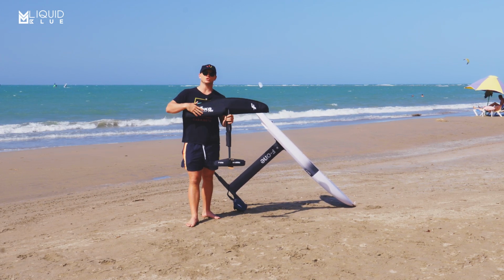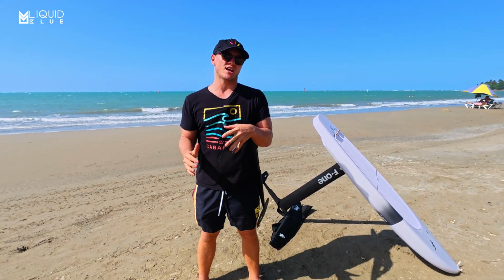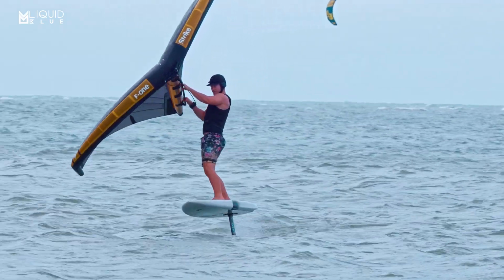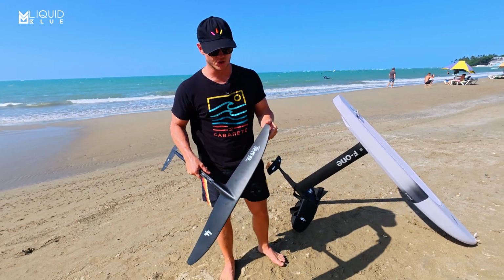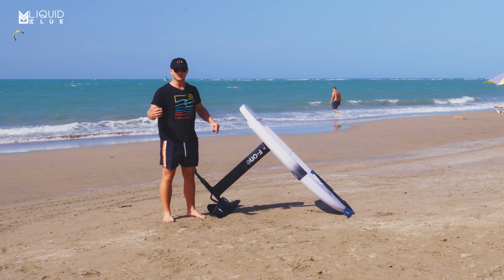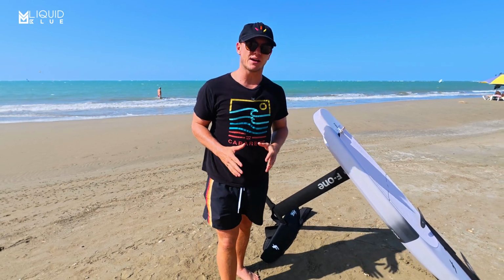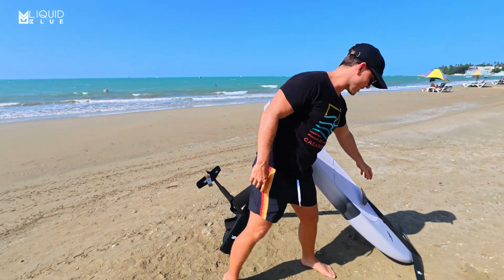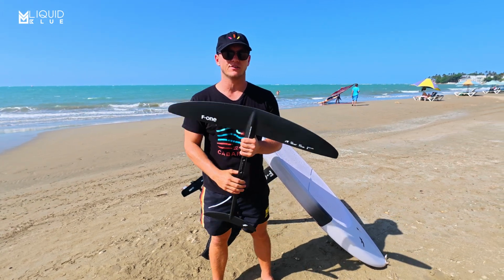Sk8 V2 Wingfoil Foil by F-ONE – Long-Term Wingfoil Review - Liquid Blue Cabarete & Charles Osterlund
READ DESCRIPTION
Hey everyone, Charles here from Liquid Blue Cabarete!
In this video, I’m sharing my hands-on review of the F-ONE SK8 V2 foil board after several months of regular use in Cabarete, Dominican Republic—a world-class spot with varied wind and wave conditions.
This is not just a first impression—I’ve put the SK8 V2 through real sessions in both light and strong wind days, and I’m giving you my honest take on its performance, design, and who it’s best suited for.

About the F-ONE SK8 V2The SK8 V2 is part of F-ONE’s high-performance foil lineup, known for its precision handling, fast response, and playful design. Whether you're carving, pumping, or looking for more control in wave and freestyle riding, the SK8 V2 is built to deliver.
In this review, I cover:
What makes the SK8 V2 stand out from other foil boards
How it handles in different wind and swell conditions
My thoughts on sizing, setup, and progression
Whether it’s a good fit for intermediate, advanced, or even motivated beginners

Why It MattersIf you’re shopping for a new foil board or upgrading from an older model, this review gives you real-world insights from someone who rides consistently in challenging and diverse conditions.
I also explain why you don’t always need the latest gear to enjoy or progress in the sport—sometimes it’s about the right pairing and technique.

Liquid Blue is more than just a store.We’re your go-to destination for water sports experiences, equipment advice, and trip planning in Cabarete. We help you:
Find the perfect setup
Discover top riding spots
Book gear, lessons, and accommodations
Connect with a growing community of riders from around the world

Let’s ConnectGot questions or video suggestions? Drop a comment, or reach out directly!